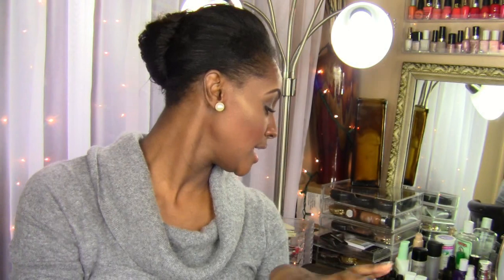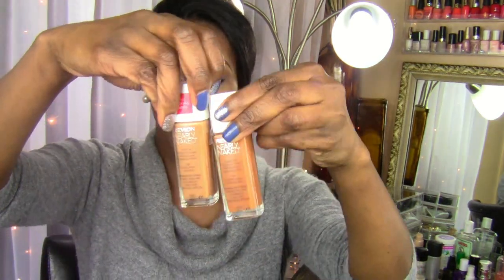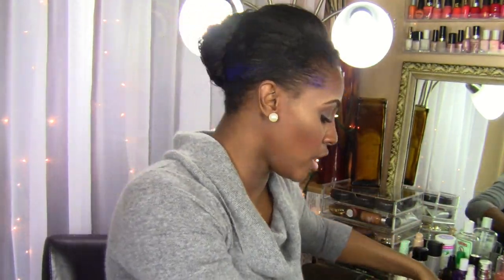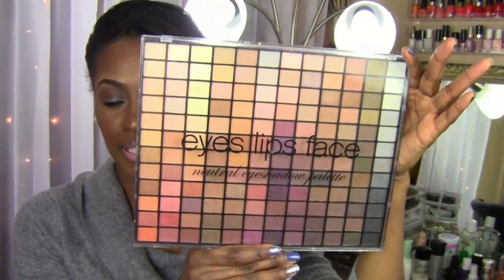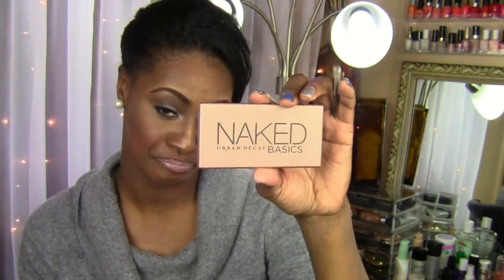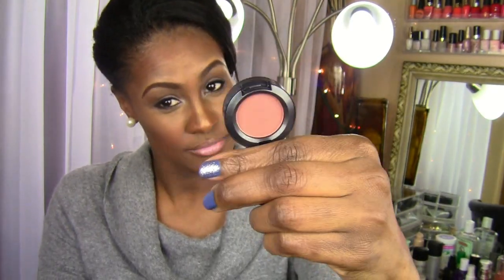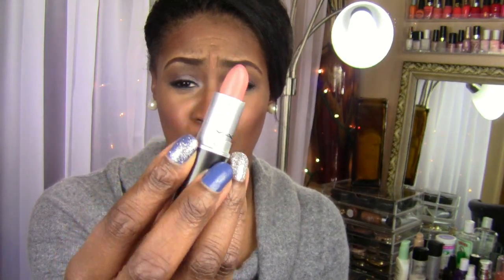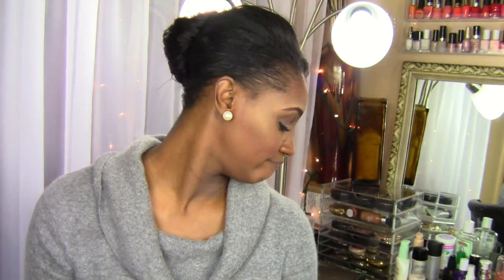My Drugstore, Urban Decay and MAC Beauty Haul! -2013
My Drugstore, Urban Decay and MAC Beauty Haul! -2013 Enjoy!